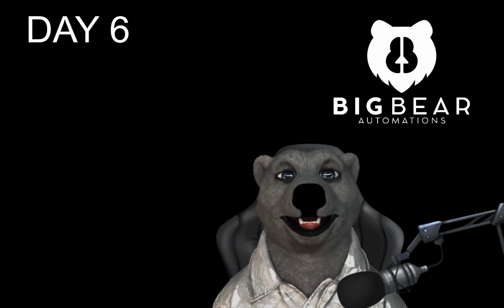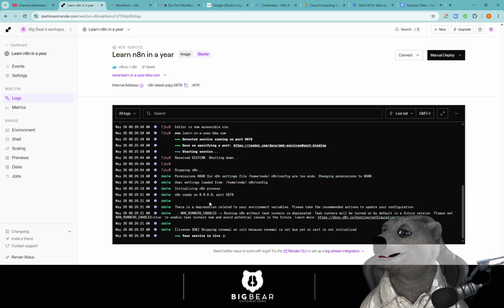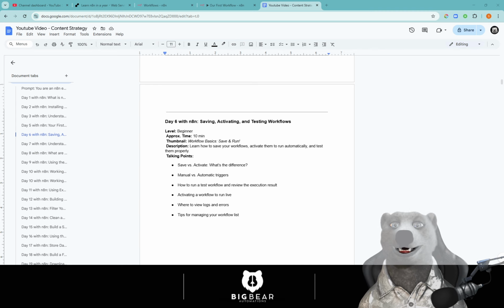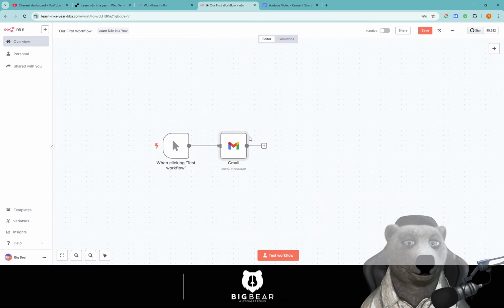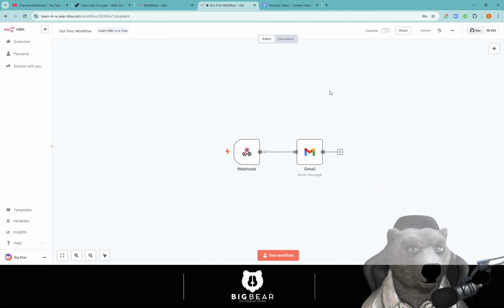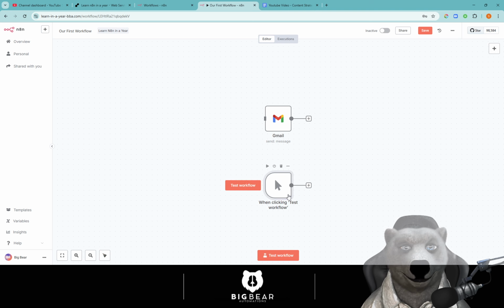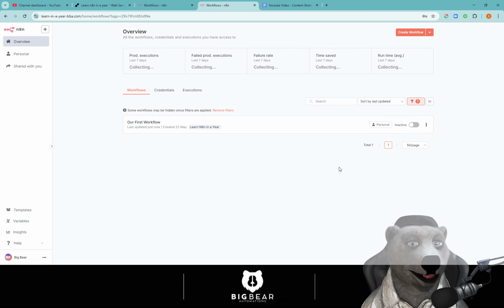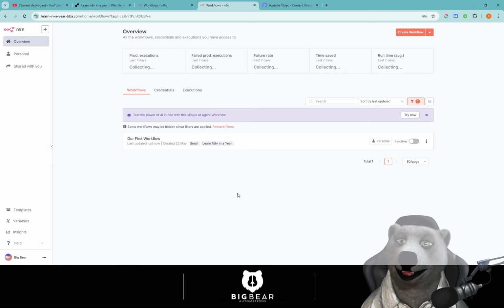Day 6 - Learning n8n in a year. Fixed Gmail localhost error and a recap of the editor.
In Day 6 of the Learn n8n in a Year series, we’re tackling a common issue for beginners: the Gmail localhost error that pops up when trying to send emails from a local or insecure environment. Plus, we’ll recap everything you’ve learned so far about using the n8n editor—from saving and activating workflows to proper testing.

If you’re running n8n locally or in a self-hosted setup and getting blocked by Gmail or Google authentication errors, this video will walk you through why it happens and how to fix it. Then, we’ll reinforce your foundation by revisiting the core features of the n8n editor interface and how to properly run and manage your workflows.

What You’ll Learn:
✅ Fixing Gmail “Localhost Redirect URI” Error
— Why Gmail blocks OAuth on localhost or non-secure environments

✅ Editor Recap & Workflow Management Essentials
— Save vs. Activate: What’s the difference and when to use each
— Manual vs. Automatic triggers: testing vs. real-time execution
— How to test workflows manually and read execution logs
— How to activate a workflow for live, automatic usage
— Where to find logs and debug errors
— Organizing and managing your workflow list

If your a business looking to utilise n8n or need an n8n admin to help build out and automate your business please reach out

💡 Today’s session helps you solve a frustrating Gmail issue and ensures you fully understand how to save, test, and activate workflows properly. This is the glue that makes your n8n automations run smoothly and consistently.